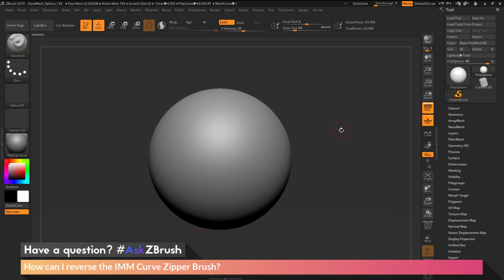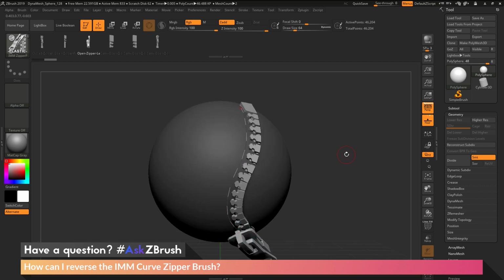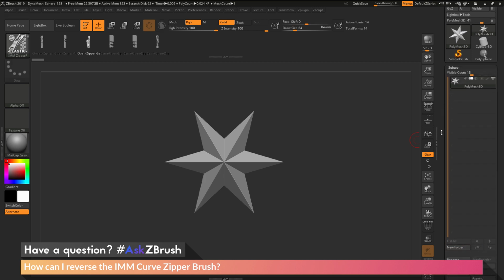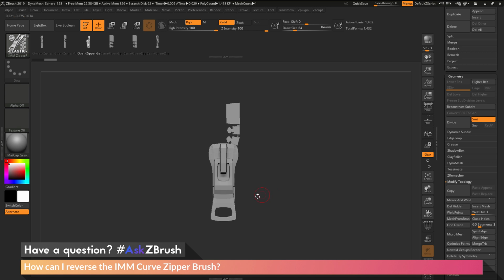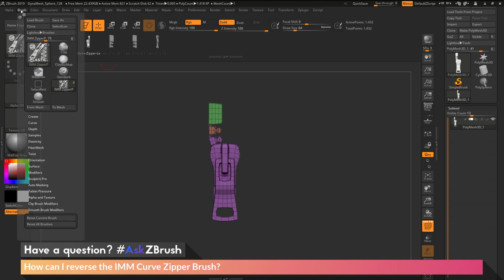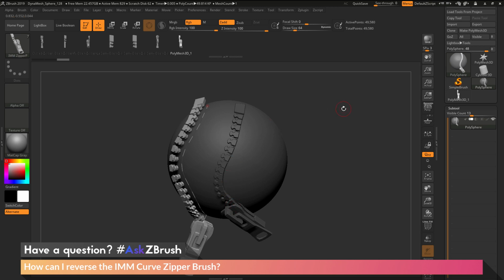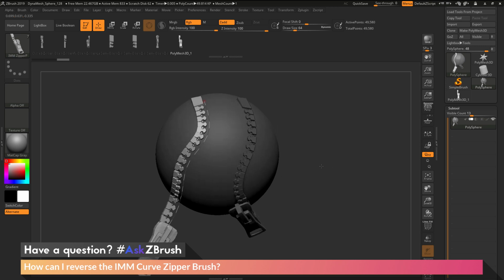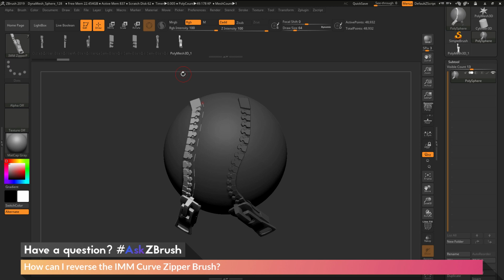AskZBrush: “How can I reverse the IMM Curve Zipper Brush?”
Video covers how to use Mesh From Brush to modify part of an IMM Brush. After this part is modified it can then be appended to the existing brush for usage.